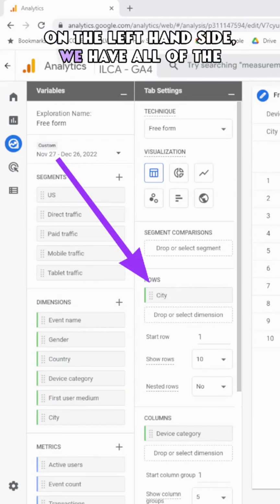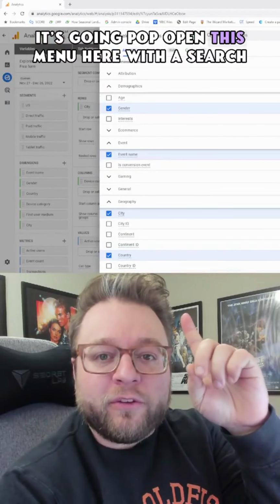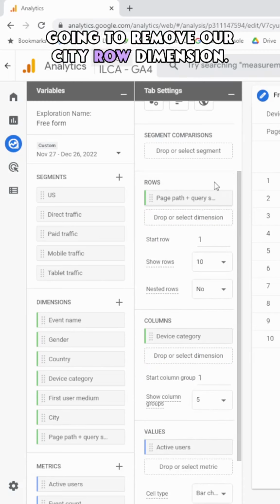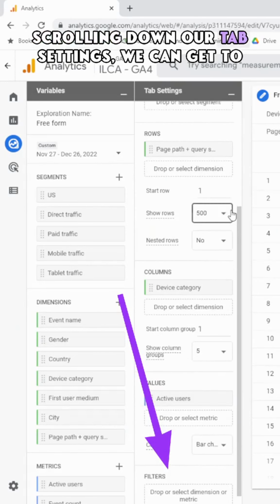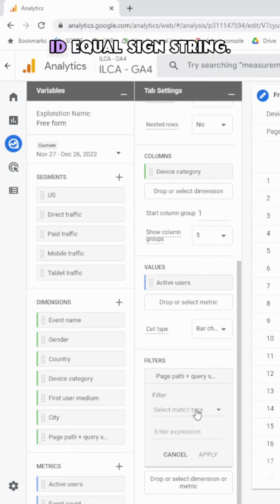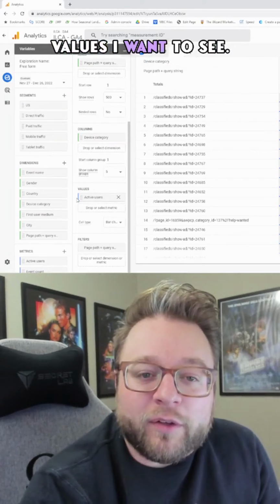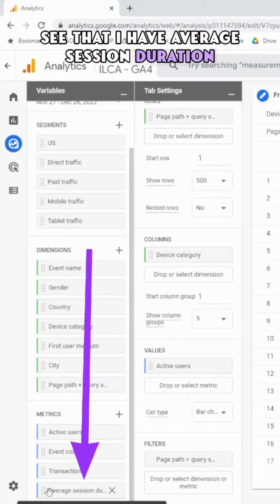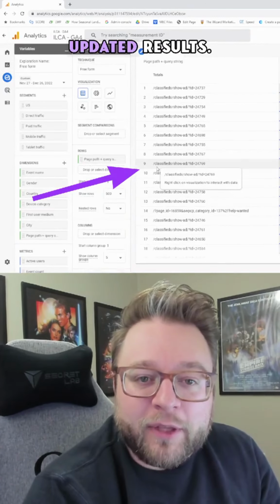how to find page analytics with query strings in Google analytics 4